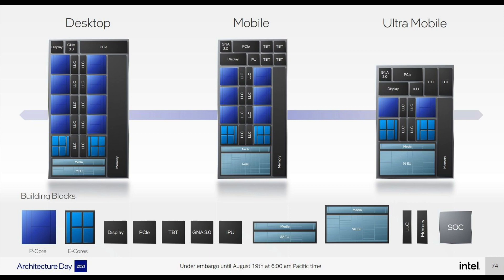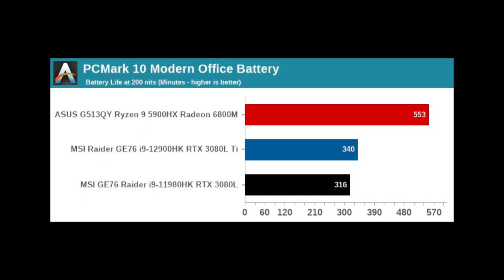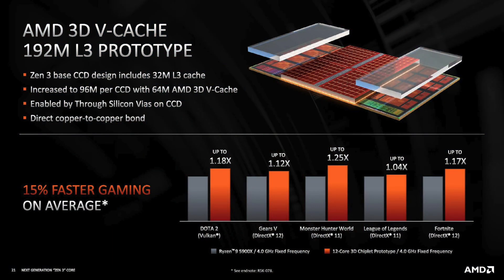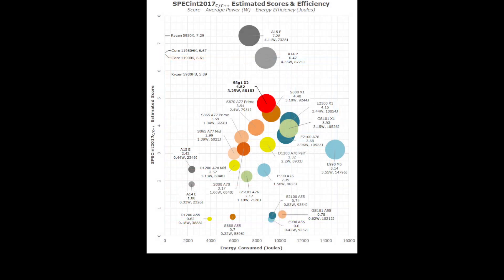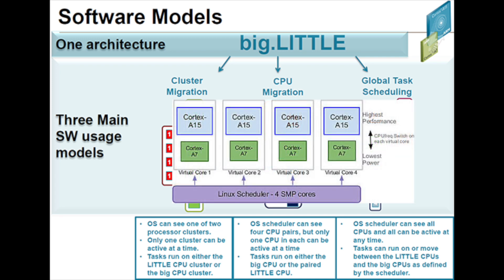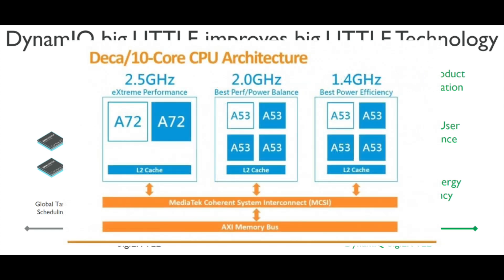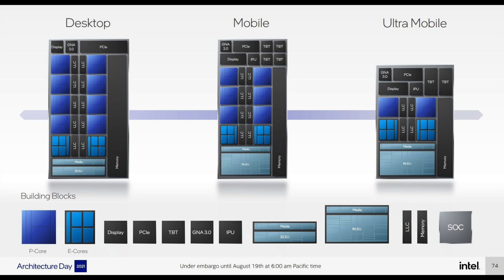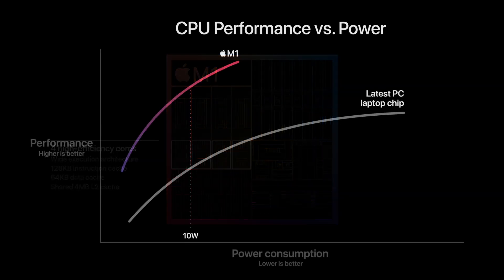big.LITTLE, Explained: Why Intel 12th Gen small core can't make battery-life longer?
big.LITTLE has been developed for a decade, and you may confused why Intel Alder Lake cannot make battery life longer? And what is the difference between the small and big core from Apple, ARM, Intel and AMD?